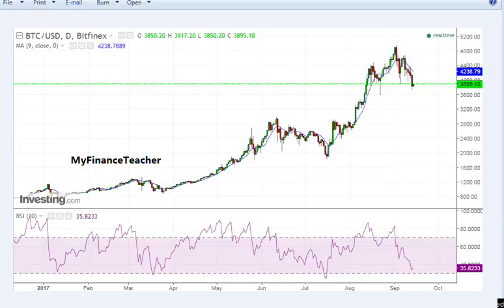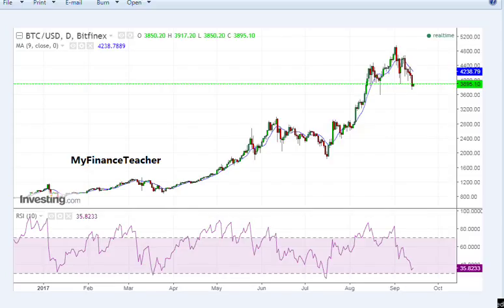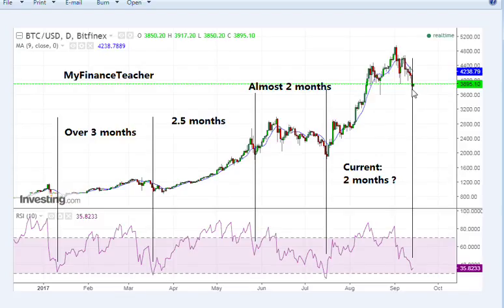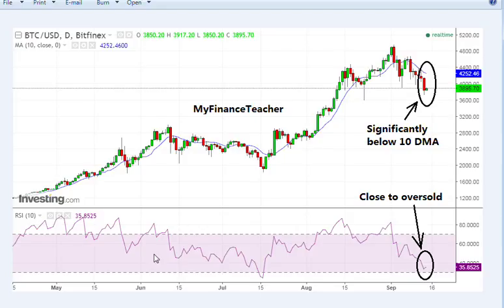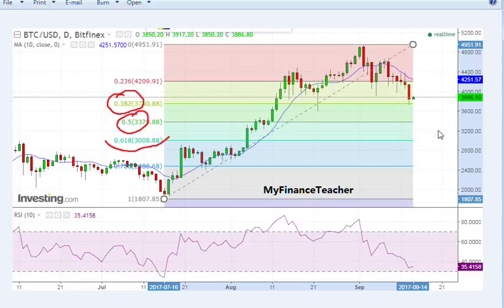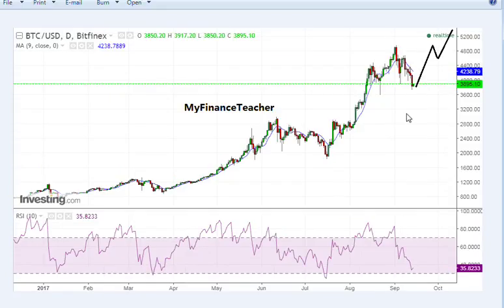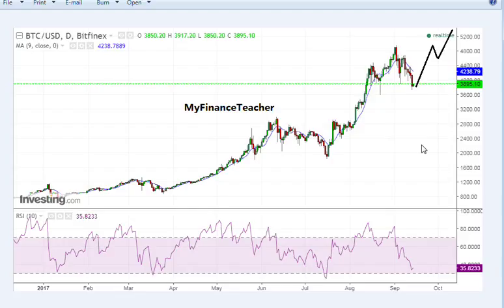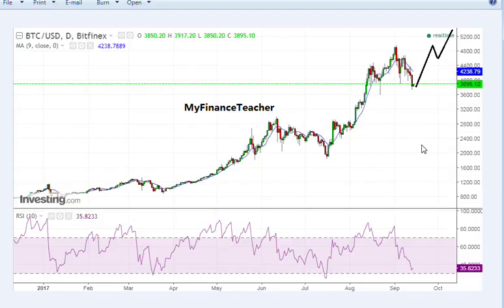Bitcoin price analysis, 14 September 2017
Bitcoin price analysis and forecast, 14/09/2017